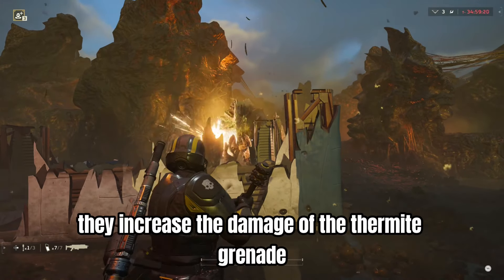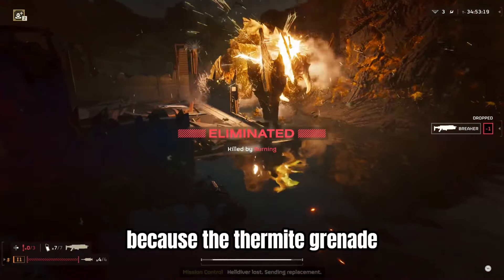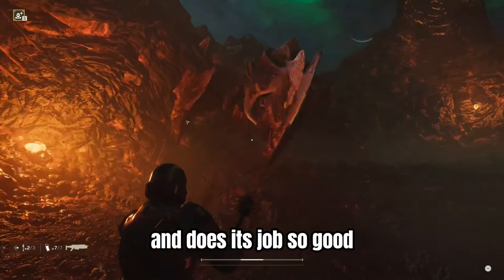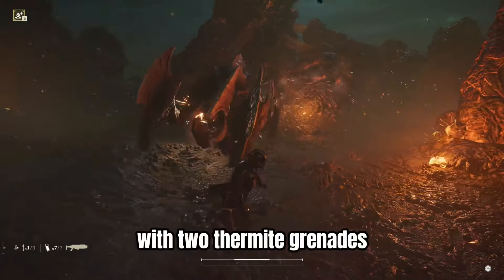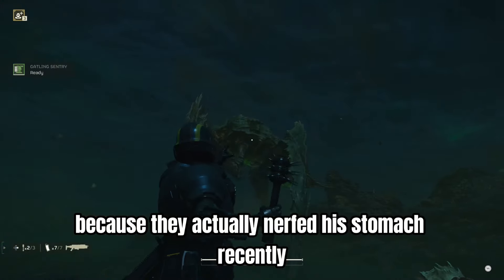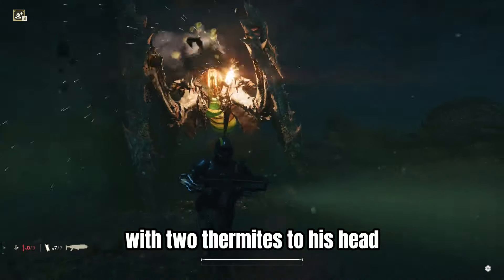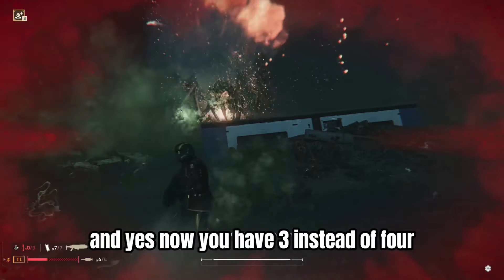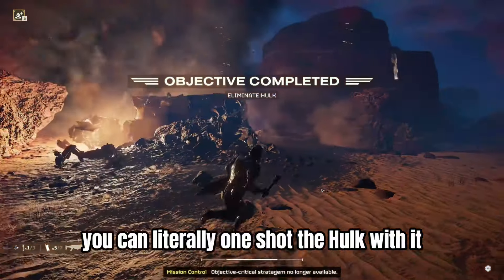The Thermite Grenade Buff is Actually Crazy INSANE - Helldivers 2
helldivers 2 illuminate
helldivers 2 bugs
helldivers 2 bots
Helldivers 2 update

Helldivers 2 new weapon

Helldivers 2 news

Helldivers 2 new mission
Helldivers 2 major order
Helldivers 2 warbond

Helldivers 2 buff
Helldivers 2 nerf
helldivers 2 tips,
helldivers 2 gameplay,
helldivers 2 tips and tricks,
helldivers 2 best weapons,
helldivers 2 automaton,
helldivers 2 armor,
helldivers 2 clips,
helldivers 2 funny,